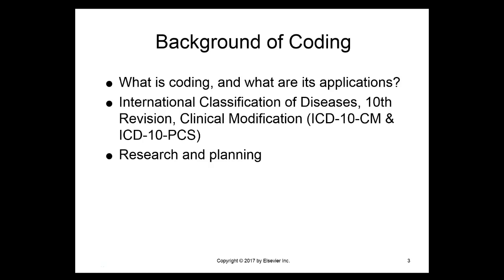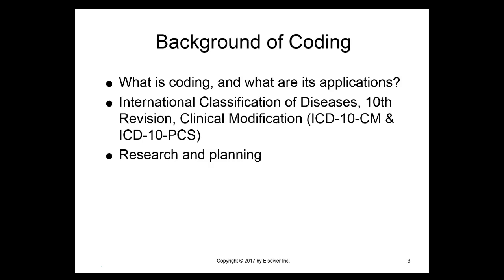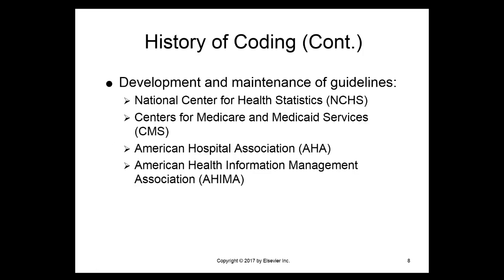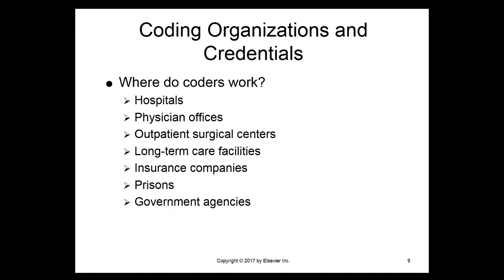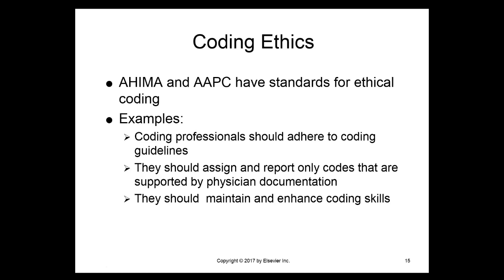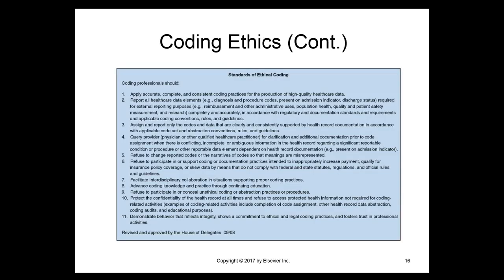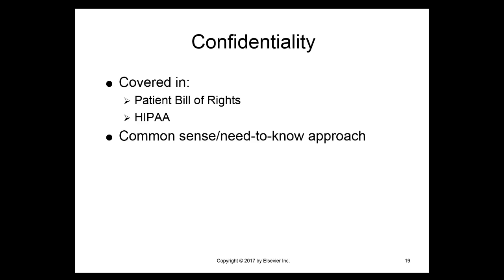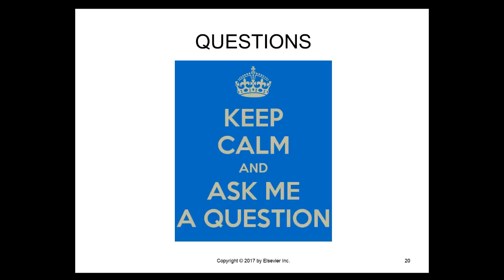HIM 216 CH 1